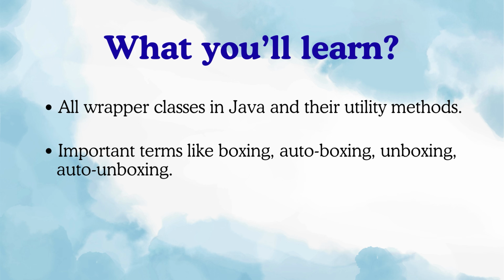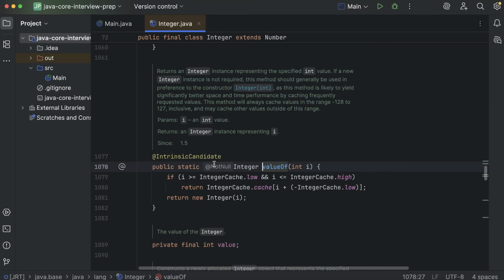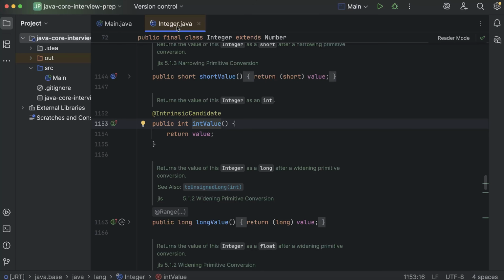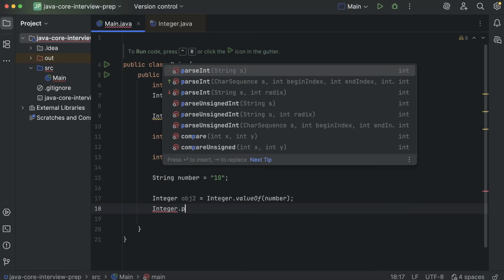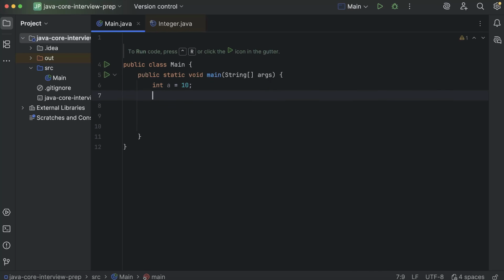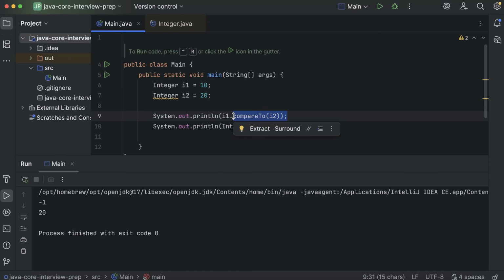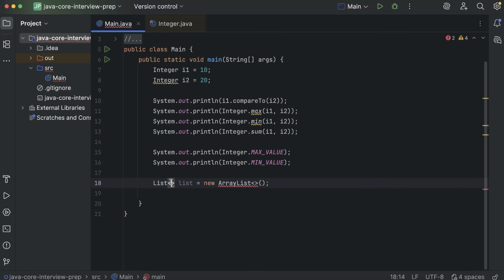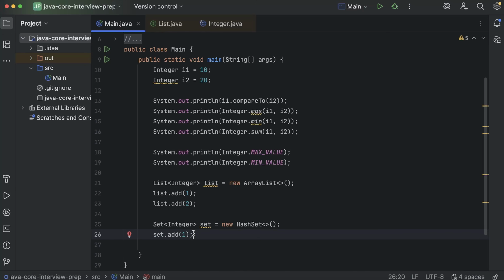Java Wrapper Classes Full Tutorial | Boxing, Unboxing, parseInt(), valueOf(), MAX_VALUE & More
Wrapper Classes in Java often seem confusing to beginners, but they are used everywhere — in Collections, Frameworks, type conversions, and even in interview questions.

In this video, I explain Wrapper Classes from scratch with simple examples, covering everything from Boxing, Unboxing, Autoboxing, Auto-Unboxing to all important Integer utility methods you must know for interviews and real-world coding.

💡 What You’ll Learn in This Video:

 ✔ Why Java is not 100% object-oriented and how Wrapper Classes solve this problem
 ✔ Need for Wrapper Classes – Collections (List, Map), Type Conversion, Generics
 ✔ Boxing & Unboxing – Converting primitive types to objects and back
 ✔ Autoboxing & Auto-unboxing – How Java does conversion automatically
 ✔ Converting String to int using Integer.parseInt() and valueOf()
 ✔ intValue(), toString(), compareTo(), max(), min(), sum() methods in Integer class
 ✔ Understanding Integer.MAX_VALUE and Integer.MIN_VALUE

00:00 : Introduction
00:36 : What’s a Wrapper Class ?
01:34 : Why do we need Wrapper Class ?
01:58 : Boxing
03:21 : Auto-Boxing
04:01 : Unboxing
05:02 : Auto-Unboxing
05:38 : Integer.valueOf()
06:31 : Integer.parseInt()
07:00 : Integer.intValue()
07:13 : Integer.toString()
08:24 : Integer.comapreTo()
10:00 : Integer.max()
10:40 : Integer.min()
10:52 : Integer.sum()
11:07 : Integer.MAX_VALUE
11:36 : Integer.MIN_VALUE
12:14 : Wrapper Classes in Collections